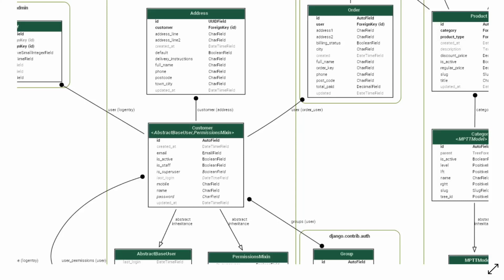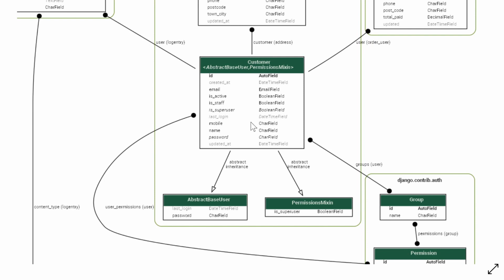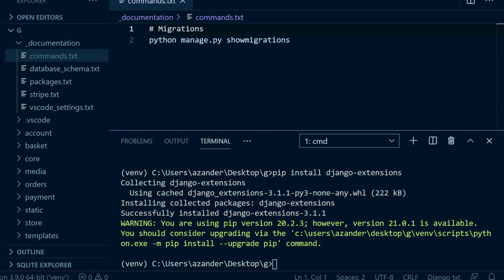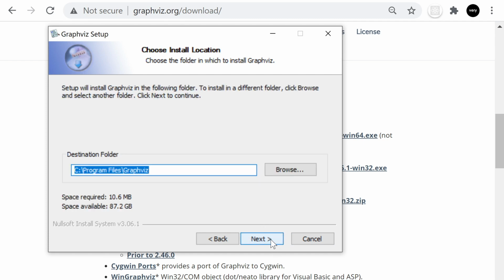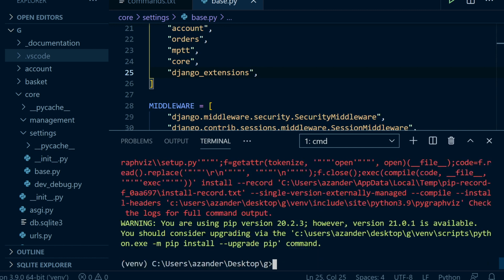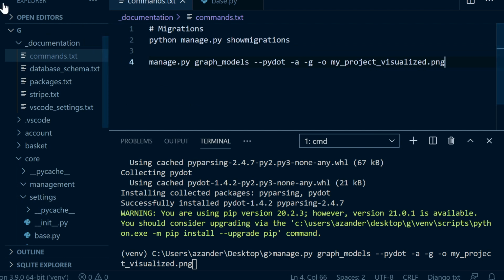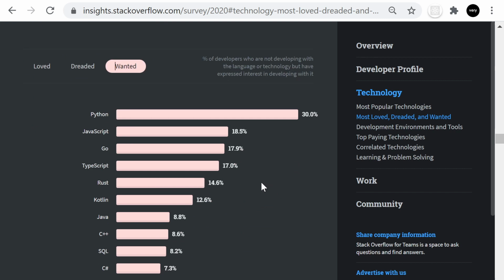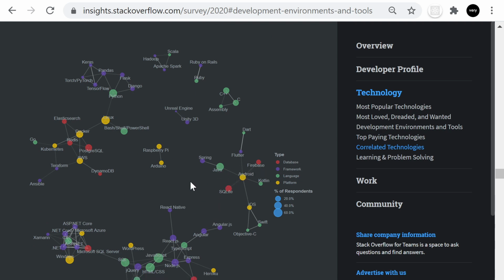Generate diagrams from Django models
In this tutorial we look at how to generate diagrams from existing Django models. This tutorial is presented using Windows - other operating systems should have a similar process. The final diagram represents a UML class diagram for the Django models.